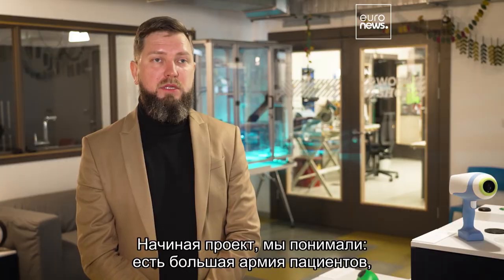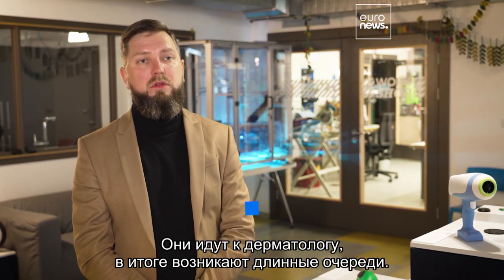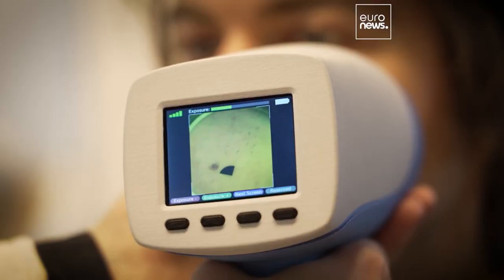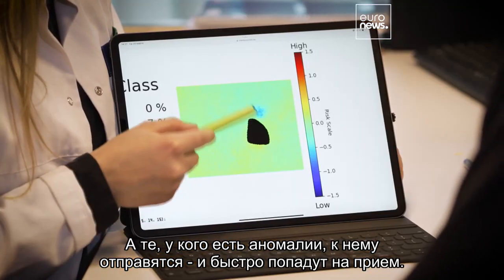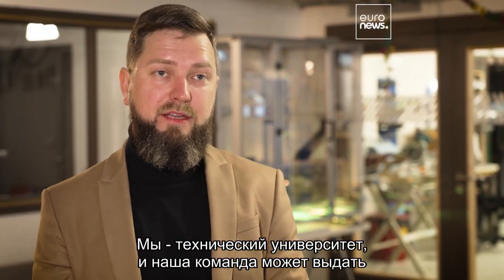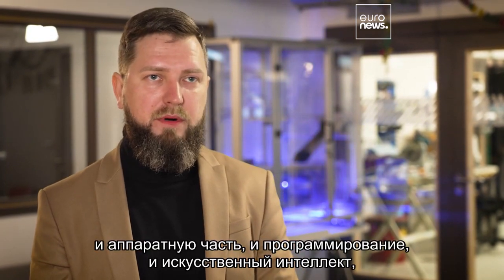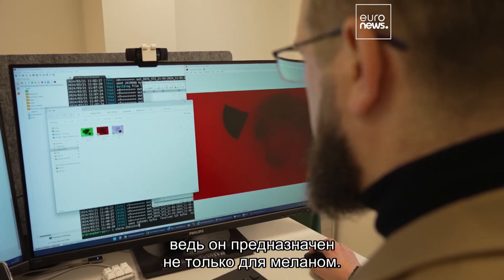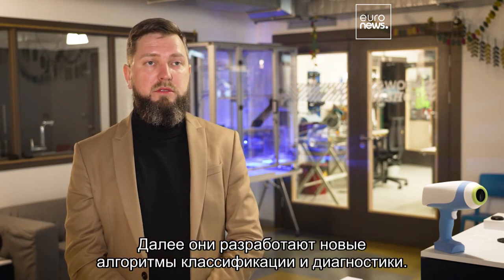Меланома: новый диагностический прибор может спасти жизни…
Портативный прибор для неинвазивной диагностики разработан в Латвии при поддержке ЕС. Он прост в использовании и очень точен.

Совместно с The European Commission